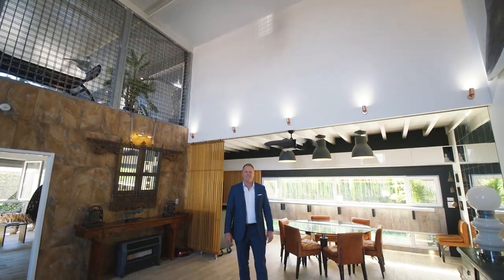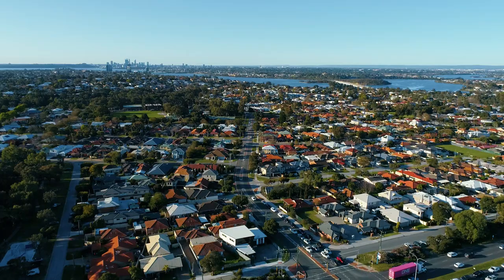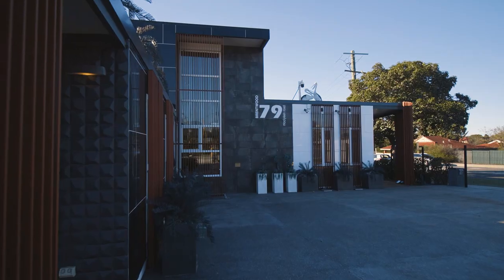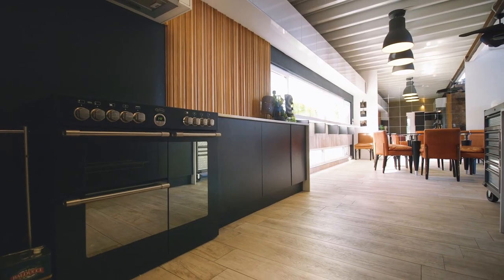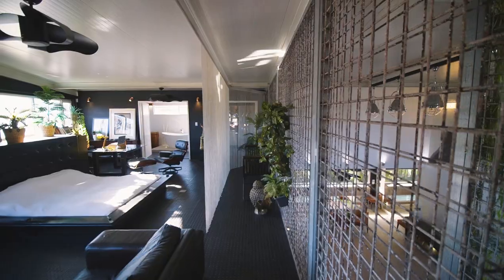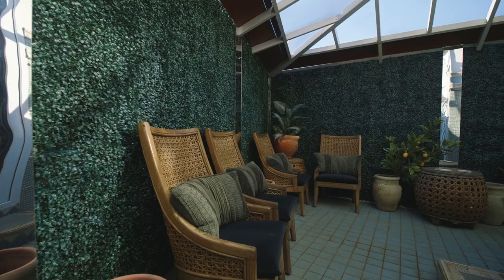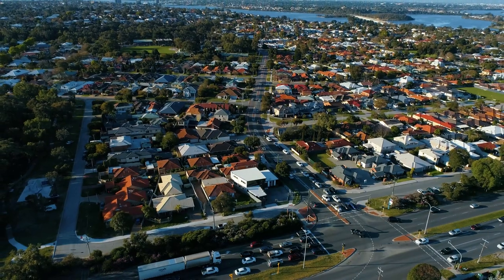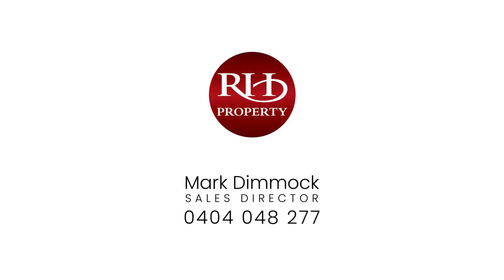79 Moolyeen Road, Brentwood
We are delighted to announce that this iconic Brentwood home and business space is currently for sale! All Offers must be presented by the 13th October 2021 (Unless Sold Prior). Please contact Mark Dimmock on 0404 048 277 for a private viewing of this ultra unique home!

This home is an exceptional landmark property in Brentwood, perfect for the professional who wants to combine their work and home in one beautifully unique, custom designed space.

Everyone who lives in the area knows this distinctive property already. It's in a part of Brentwood where the supermarket and coffee shop are a short walk away and the freeway entry almost as close, so clients have easy access to the business. Booragoon Park is almost adjacent, Piney Lakes Reserve less than 500m and Bateman Primary School about the same distance.

It has 4 bedrooms, 3 bathrooms and a spectacular home office that includes 2 super modern consulting rooms, a bathroom and a waiting room. It's perfect for a health provider or therapist (subject to council approval) who wants to do a steady business from home, keeping family life close-by in the adjoining home, all wrapped-up in a sophisticated space featuring a state-of-the-art remote access security system throughout.

The entire home and office are insulated in the latest materials against noise and heat. All feature electric shutters and double glazing. So efficient is the passive energy design, the large home needs just a single air-conditioning unit for cooling.

The feel throughout is upmarket industrial with soaring ceilings and ingenious use of materials like steel grid partitioning, which provides separation between spaces while allowing light and airflow.

The kitchen is expansive with long clean lines and a touch of timber panelling on the walls; a feature repeated intermittently through the home.
All the bedrooms have sizeable storage and dressing space.

The second bedroom is a big 34sqm and self-contained with its own bathroom and kitchen. It's perfect for an independent young adult, grandparent or for guests.

The stunning central water feature is lined with mosaic tiles on one side and the other is a wall of draping plants creating a lush ambient green wall. It works to inject cool natural light into the downstairs living and kitchen areas.

The lounge room features an exceptional panelled artwork of a whale that illuminates at night to turn this living space into a vast underwater ocean scene.

There's no doubt that this is a beautiful and unique home that's been custom created with an industrial feel, softened by materials and design. It has Italian tiles throughout, and exposed steel beams in places and the interior is infused with lots of natural light.

For the business, there's ample parking for customers out front and all the built-in office cabinetry stays.

It is perfect for the savvy professional and won't be on the market for long so call Mark on 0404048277 for a viewing right away.

In brief

House
- 4 beds, 3 baths and 4 car hardstand 2 consulting rooms
- 521 sqm land size
- All bathrooms with heated towel rails
- Electric shutters and double glazed windows
- Central water feature
- Lounge room features unique whale living sculpture that can be illuminated with LED lights to create a stunning underwater scene.
- Italian floor tiles indoor and outdoor and on walls (spares in the storeroom)
- Red Oak timber lining
- Indoor climbing wall
- Double SMEG dishwashers in the scullery/ purpose built wall to keep mess out of sight
- Single air-conditioning unit for the home
- Fitted with modern sound batts to reduce noise and a thermal barrier to prevent heat.
- Gas heating

Office (additional
features)
- 2 consulting rooms with bathroom and waiting room
- Separate entry
- Security monitoring
- 5 air-conditioning units
- Outdoors
- Storage for canoes and sporting equipment
- Clearview front perimeter fence that is security grade. Electric motor and gates
- Full HD security cameras above house, inside surgery and to exterior of house.

Location
- Bateman Primary School 450m
- Brentwood Primary 402m
- Piney Lakes Reserve 420m
- Booragoon Lakes 125m
- Kwinana Freeway entry 526m
- IGA Supermarket 600m
- Blue Gum Community Centre 500m
- Deepwater Point Riverside Recreational area 2km